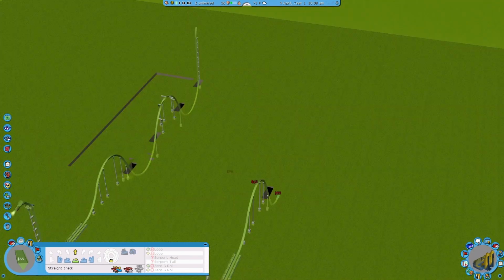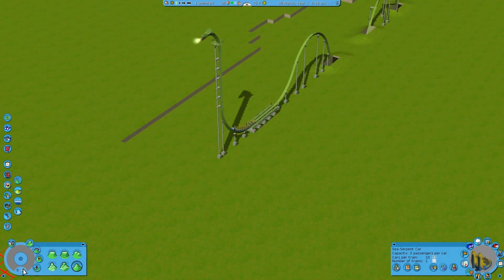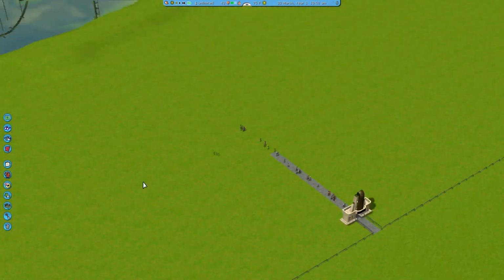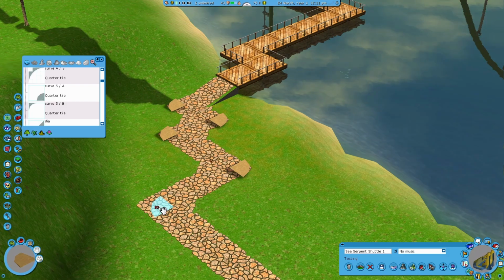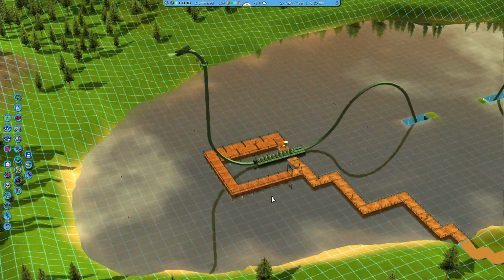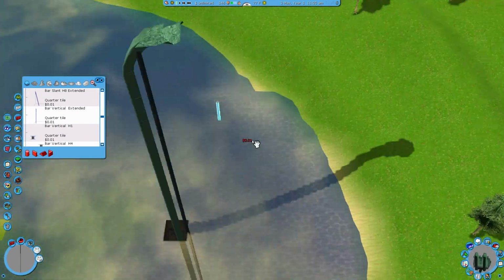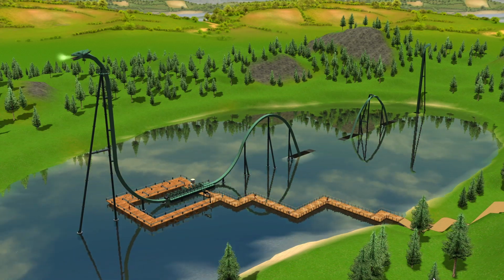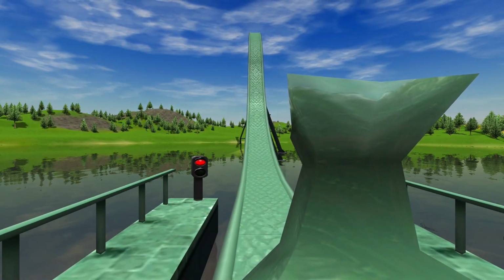RCT3 Coaster Challenge #47 - Sea Serpent Shuttle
Sea serpent...lake...it's time to make Nessy!